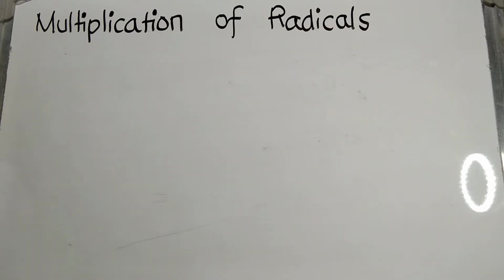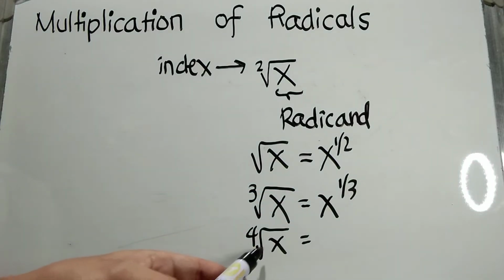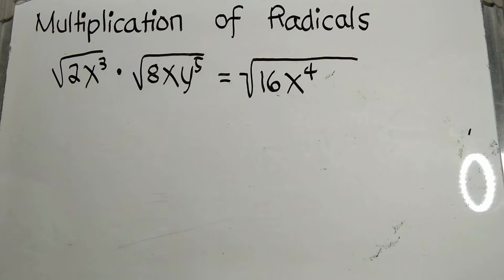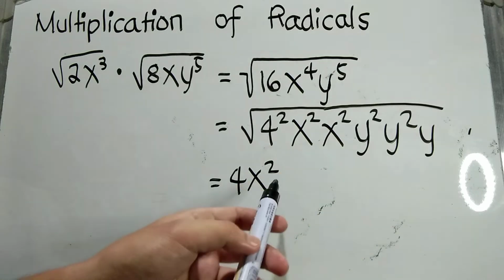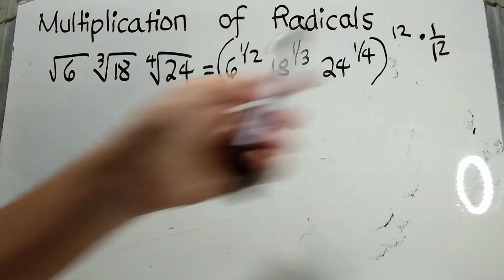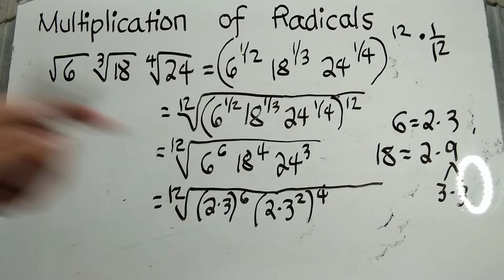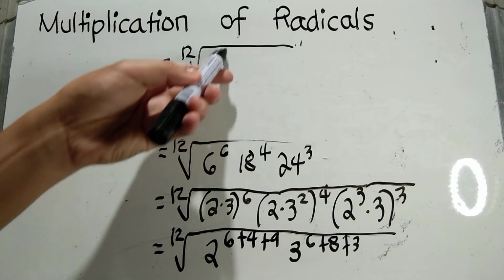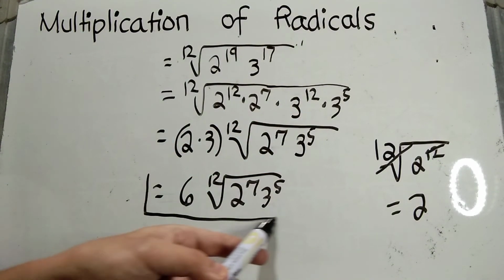How to MULTIPLY RADICALS | Basic and Advanced| Jeff Aguilar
This video discusses a step-by-step process in multiplying radicals with the same, and different indeces. Enjoy.